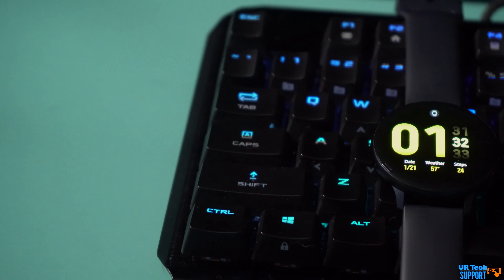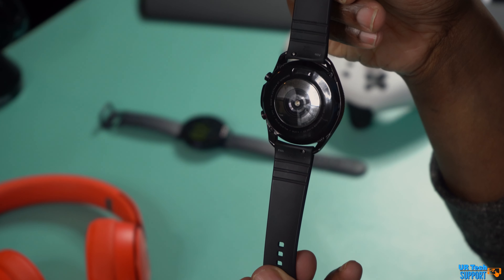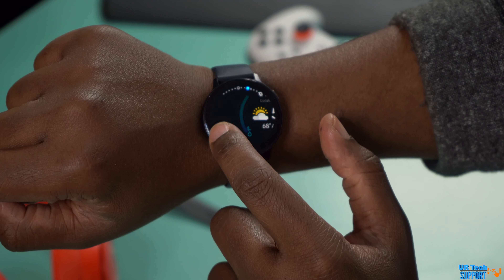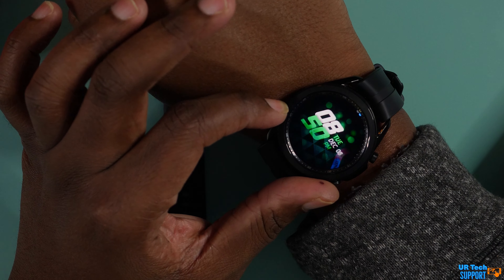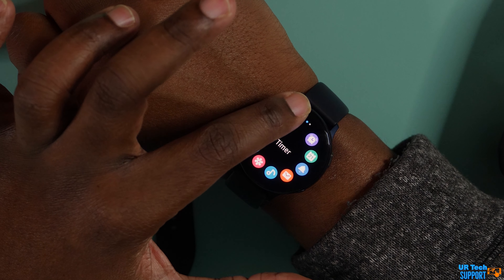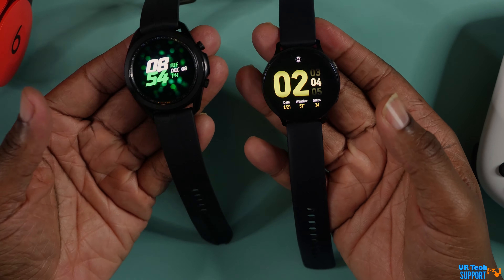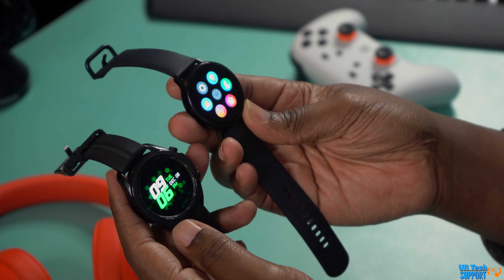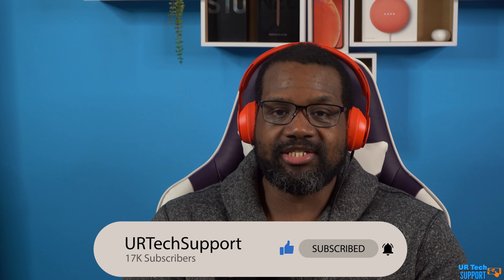Watch Active 2 vs Galaxy watch 3 Samsung Showdown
In this video, we take a look at the galaxy watch 3 vs active 2 and try to see which is the best smartwatch we take a look at and compare the galaxy watch 3 features to galaxy watch active 2 and take about the overall look and feel of both smartwatches whether it be the sportiness of the watch active 2 or the sleekness of the galaxy watch 3. which is better watch active 2 or galaxy watch 3 watch the video to find out.

Get your Samsung Galaxy Watch Active2 W/ Enhanced Sleep Tracking

My Setup:
Blue Yeti USB Mic

- NEW HERE? -